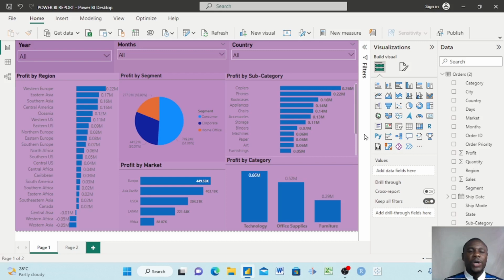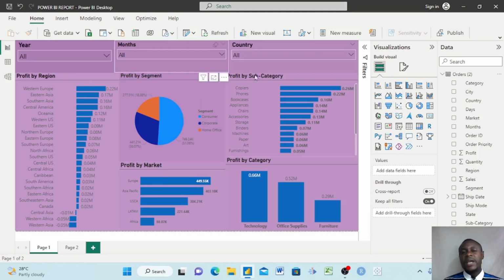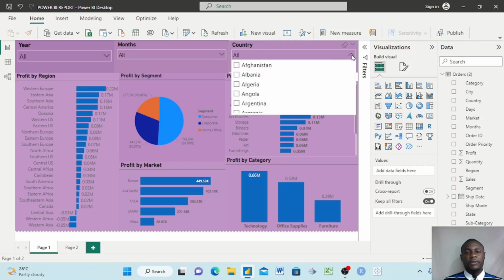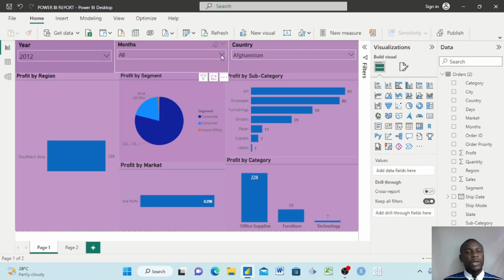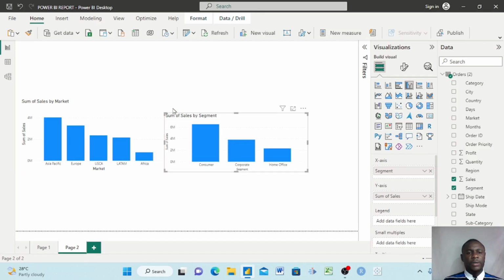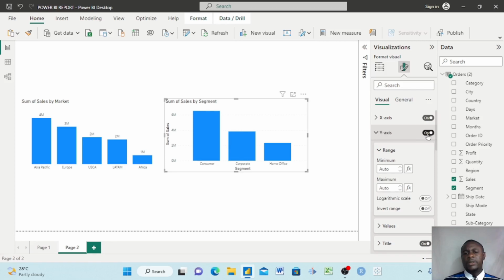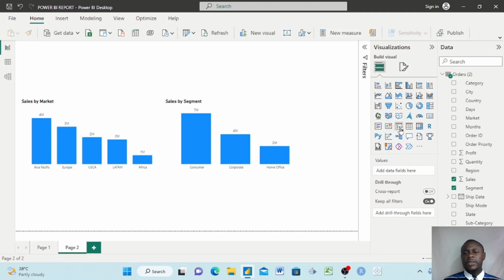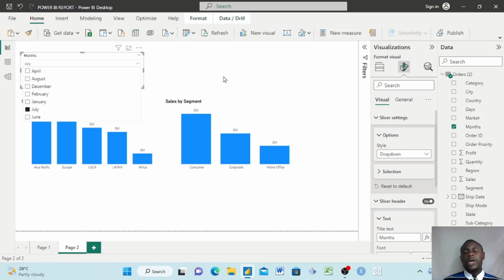How to Create Slicers Using Visuals in Microsoft Power BI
This video will teach you how to design slicers using visuals in Microsoft Power BI.